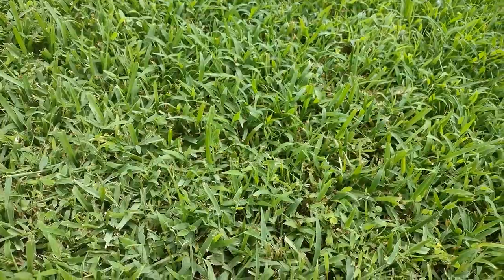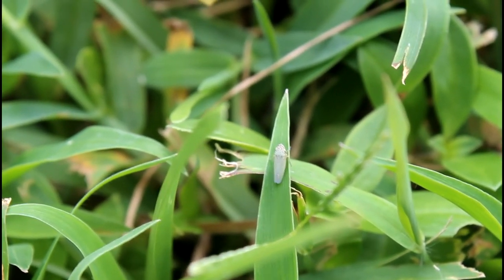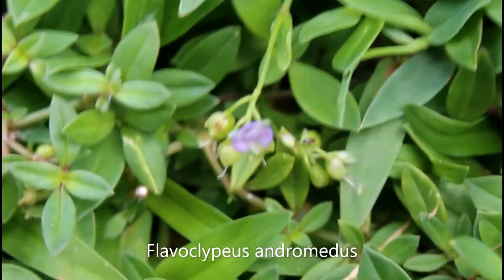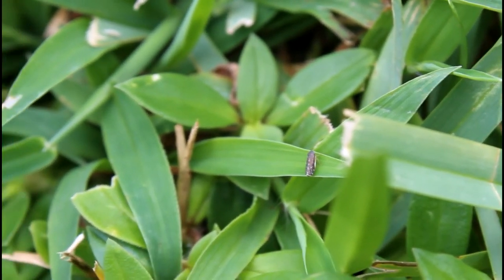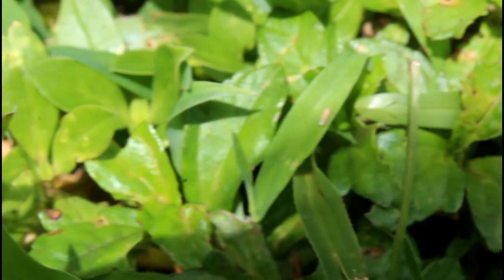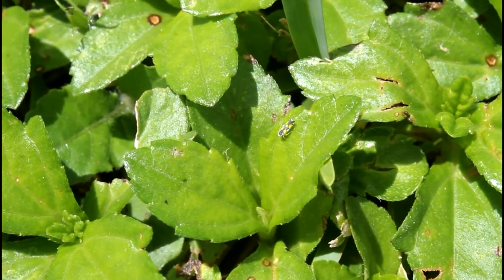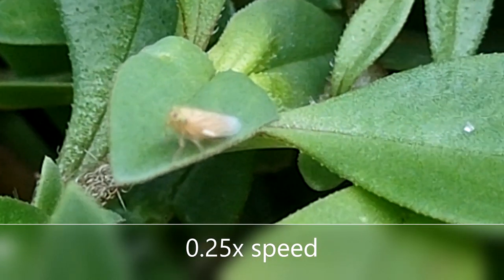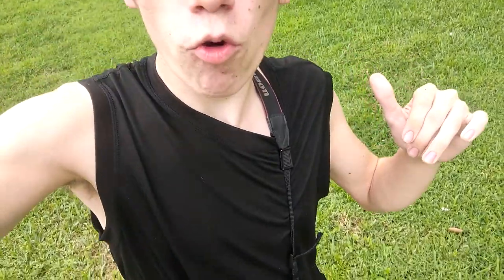Finding TONS of TINY BUGS ... in my Backyard?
Hello children! Today we are out here in my own back lawn in search for tiny bugs in the family Cicadellidae, or the leafhoppers. Leafhoppers live pretty much everywhere were there is grass or short shrubbery, and they can come in all shapes, colors, patterns, and (admittedly tiny) sizes. These insects are almost certainly in your backyard too, so let's go out and see how many different species we can find!